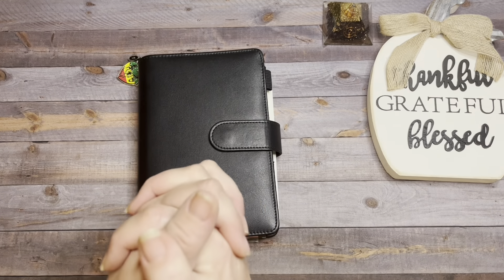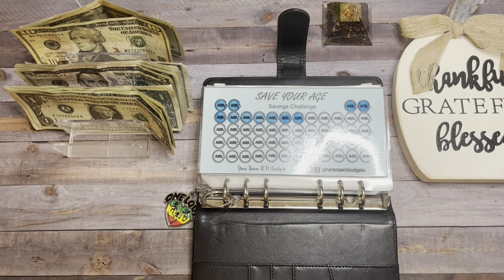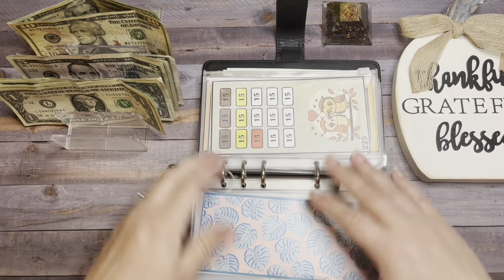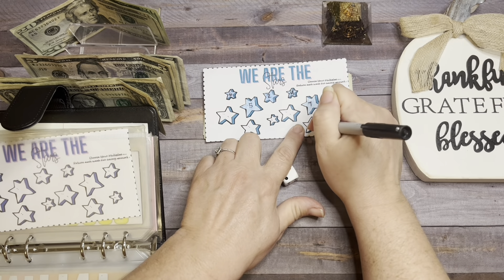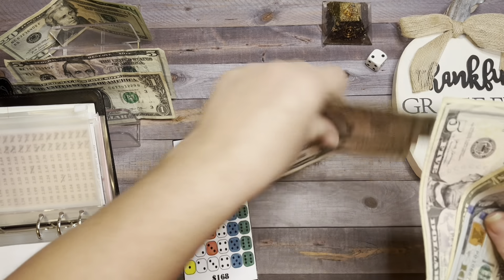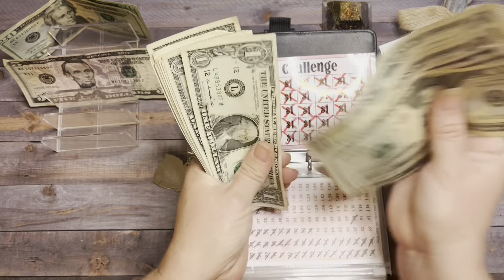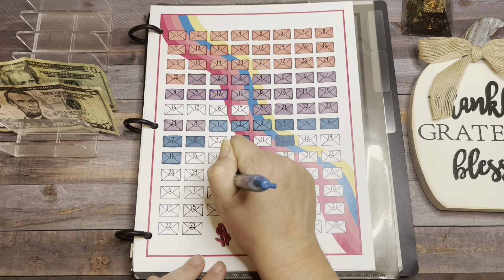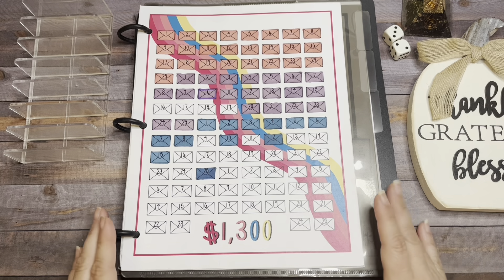$120 Savings Challenge Stuffing 💵| Single Mom| Low Income |23-124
Cash stuffing $120 into my smaller savings challenges. I am so happy that I am able to finally stuff this binder - its been a while 😊

I am a low income single mom just doing the best I can. 💖

My name is Barb and I am a single mother of 4 kids, a dog, a cat and my mother lives with me. I love to read, money, the ocean and Jesus (not necessarily in that order)

Check out Eureka if you are interested in doing surveys:

Hey! Use my code CDYGQE on Eureka Surveys and unlock a short $1 survey just for signing up!

Ibotta

Fetch